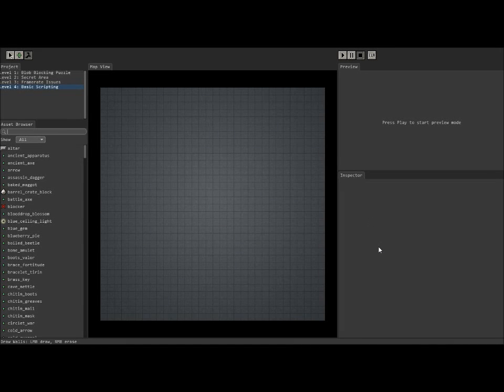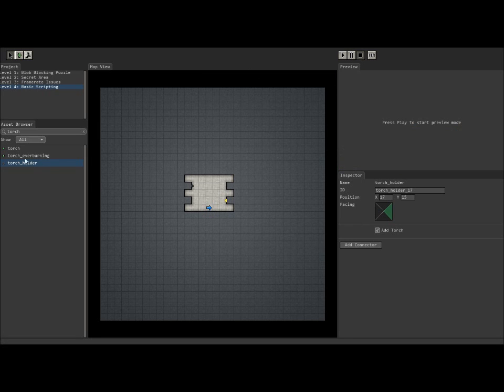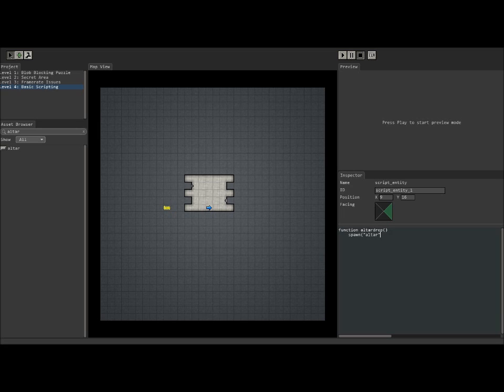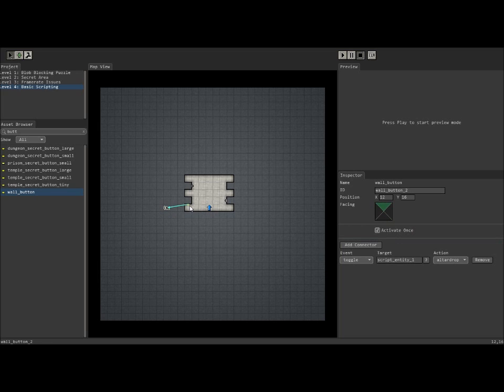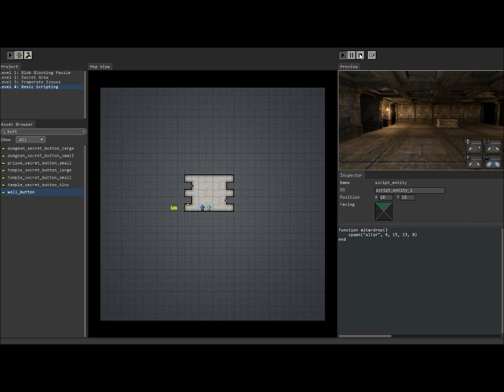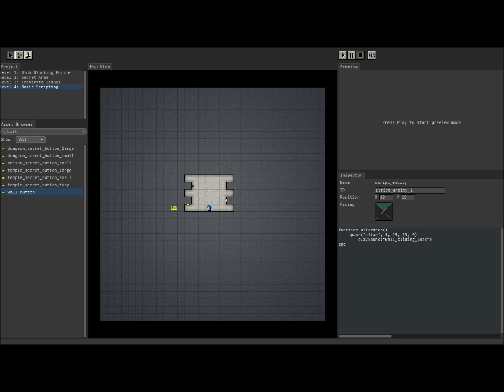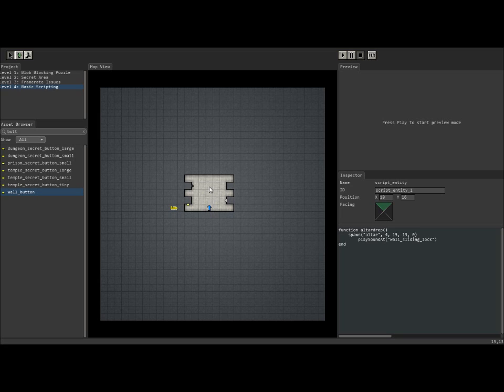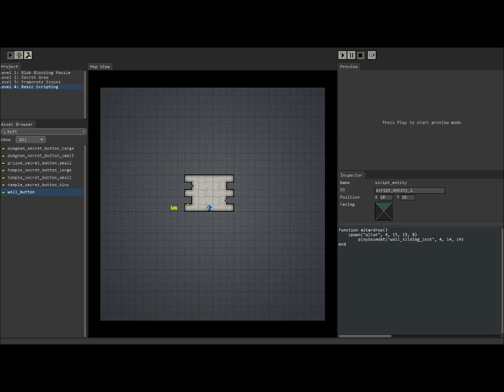Grimrock Editing Tutorial - Basic Scripting (Part 1)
How to spawn items, shake the camera, call sounds, and destroy objects from a lua script (Part 2